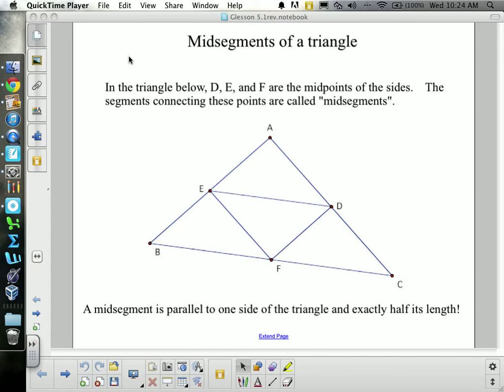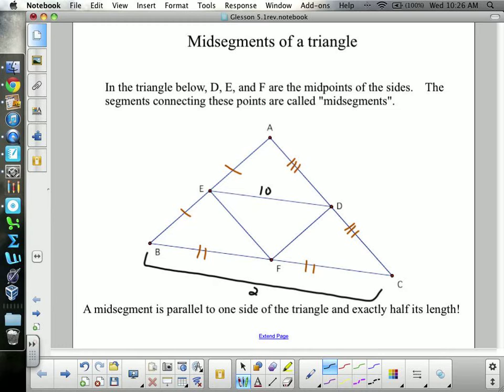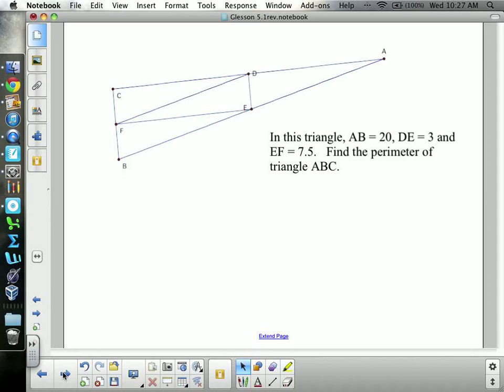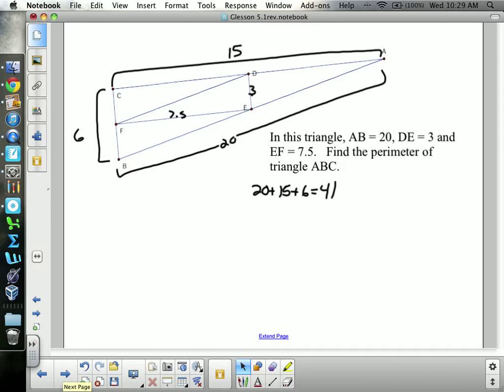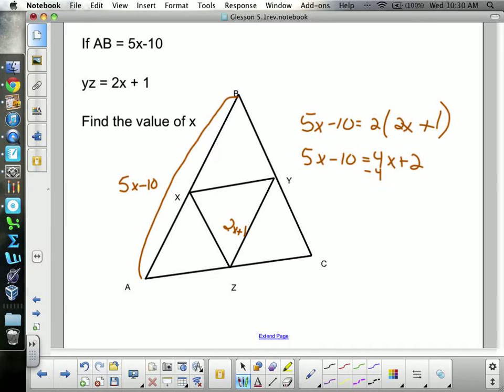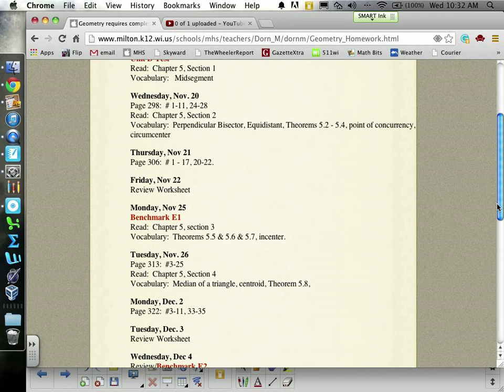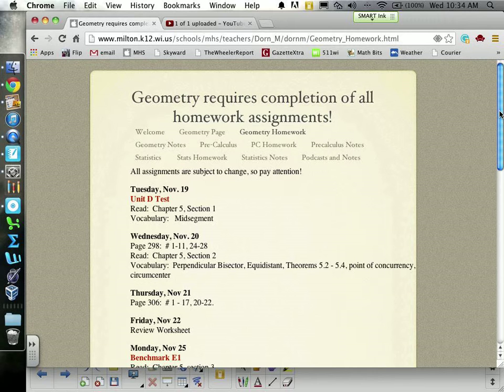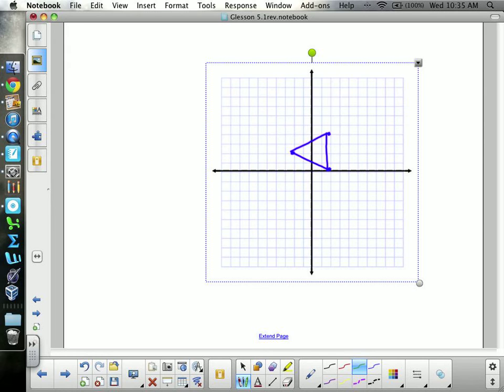E1 - Midsegments - Dorn